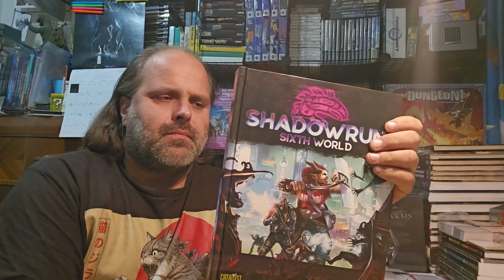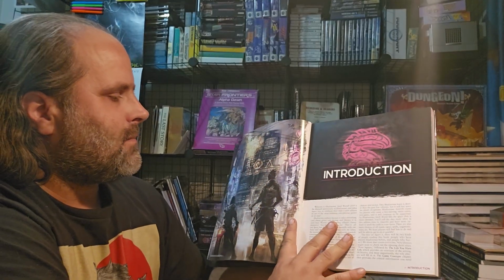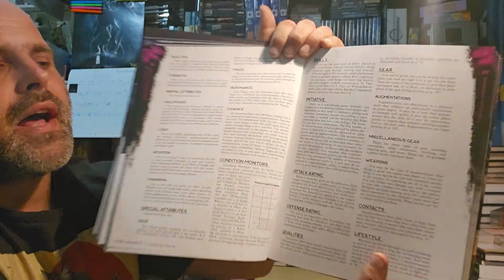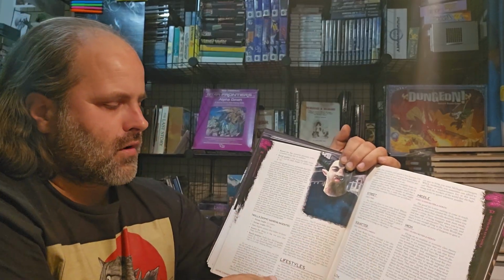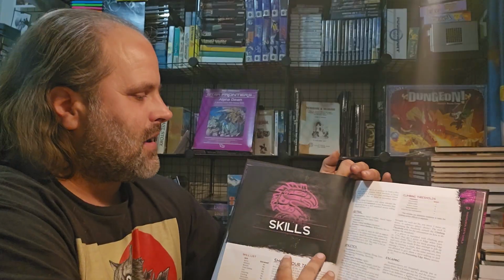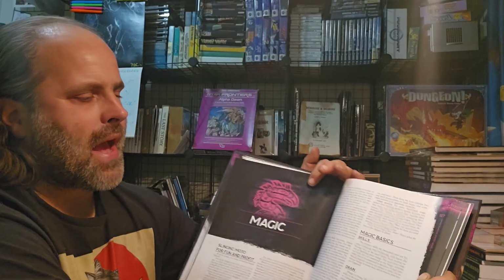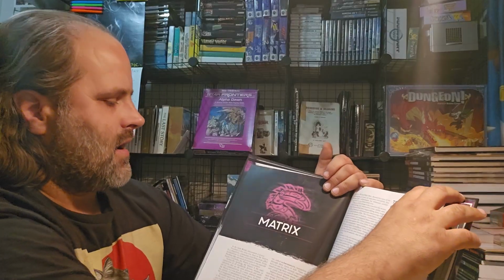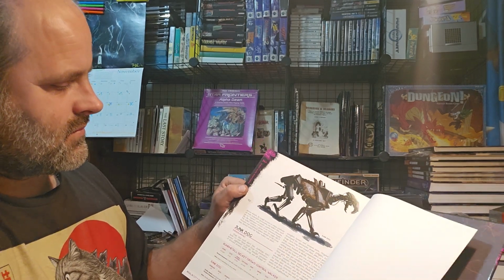🌇 overview for Shadowrun Sixth World core rulebook city edition Berlin ( version 3 )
🎲v3.3 2024 / Tabletop Roleplaying games 📖 Overview of the version 3 core rulebook city edition Berlin for Shadowrun Sixth World , developed & published by catalyst games lab , licensed by topps

🕸 Amazon Description : This latest reprint of Shadowrun, Sixth World provides fast-moving Shadowrun role-playing action with bonus Berlin content. The rules have been streamlined, but they still offer the depth of play Shadowrun fans expect--with less rules to flip through and memorize. The game rewards quick, tactical thinking and daring moves, while making sure the action keeps flowing. New Berlin-centric content, including character qualities, contacts, and plot hooks, make it easy to start a game in an exciting, chaotic, runner-friendly setting.

🕸 Amazon product link : Shadowrun 6th World Core Rules Berlin

📹Video posted on monday 25th  November 2024, at 4pm USA CT ( same as Lake Geneva Wisconsin ).

📝 This video , Commentary , Wolffoetowtech & Wolfphototech, is owned by Jason S.